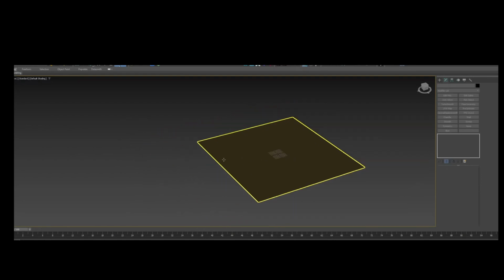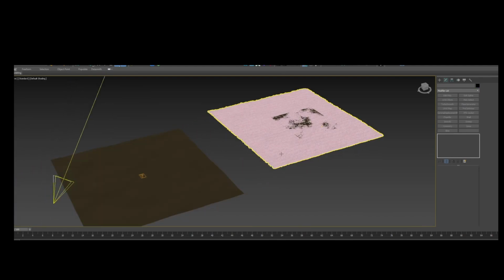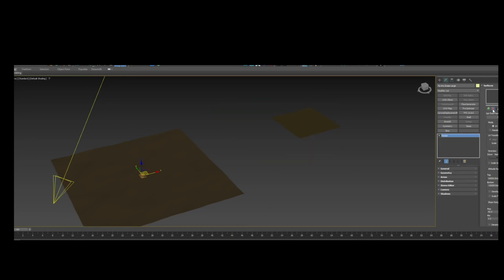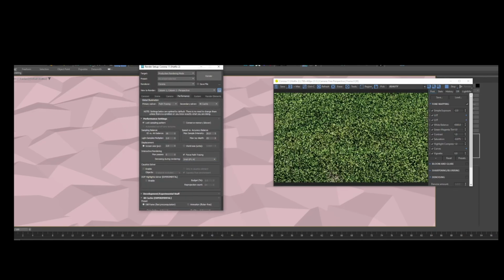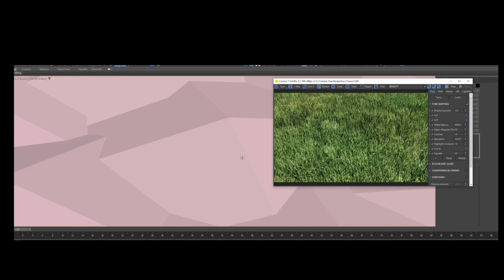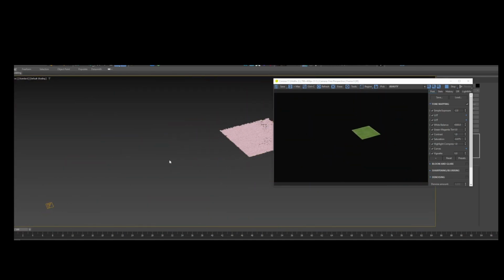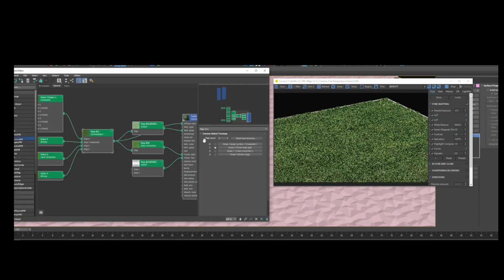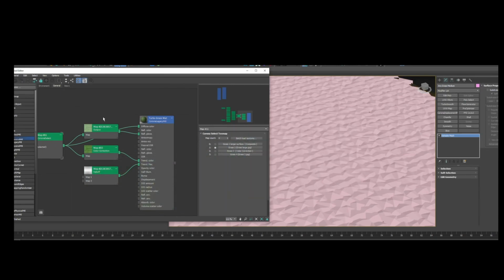Turbo Grass v1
Simple explanation of how to use Turbo Grass
Itoo forest and Chaos scatter compatible.
3dsmax 2021 and up
Corona render 11 and up